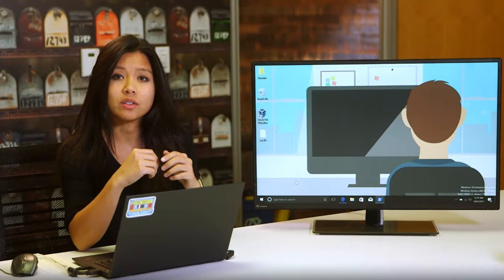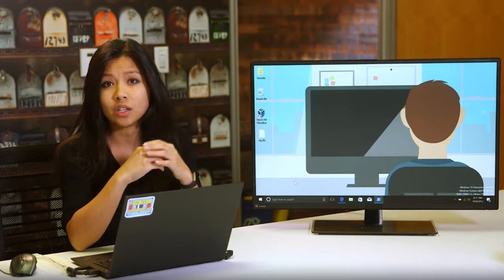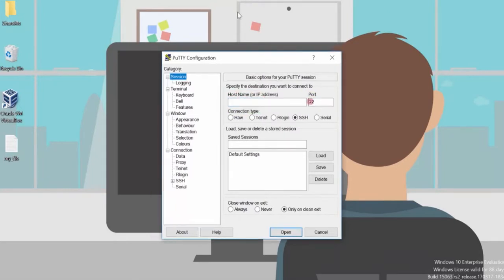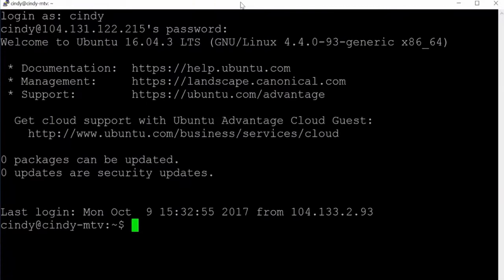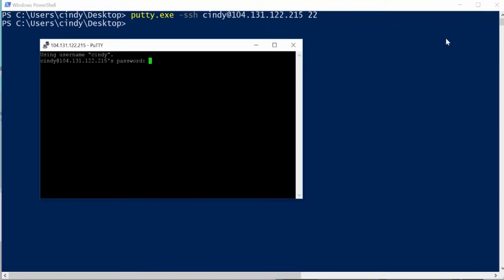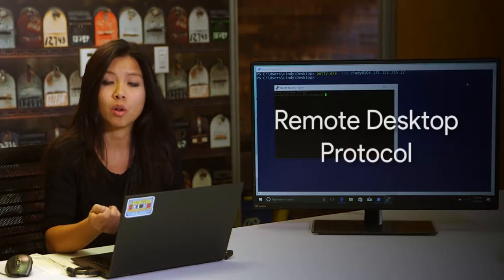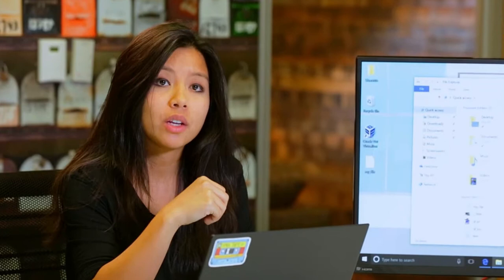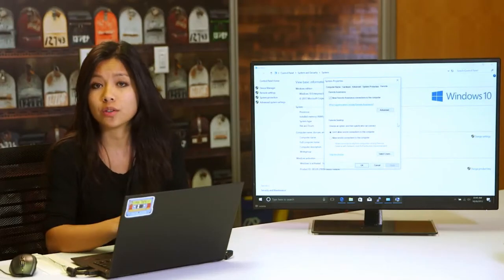21. Remote Connection on Windows